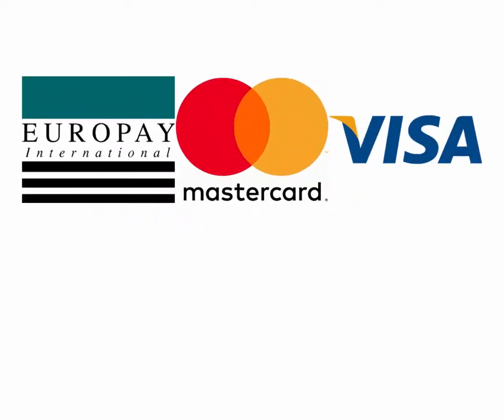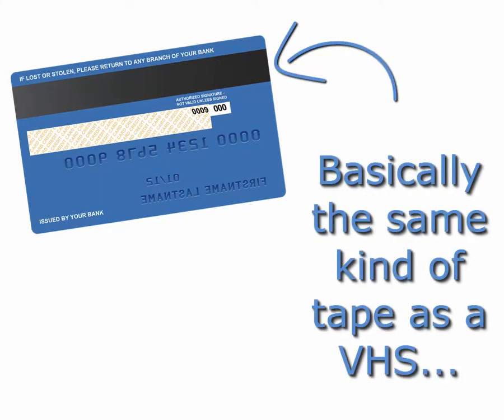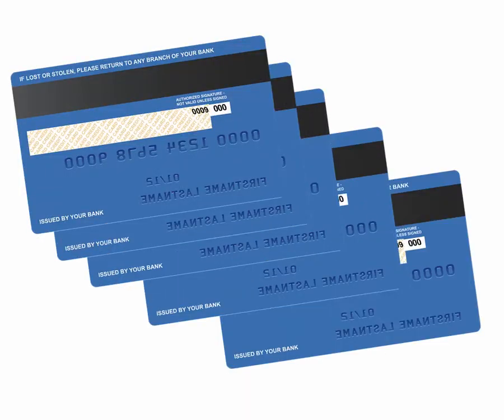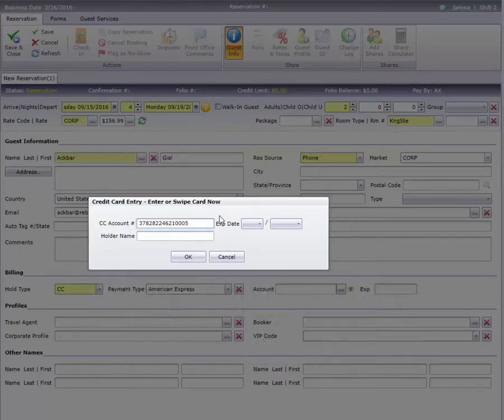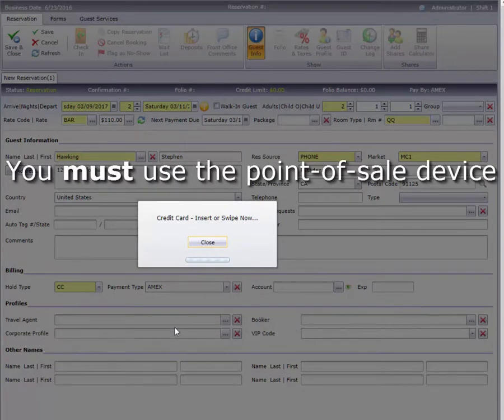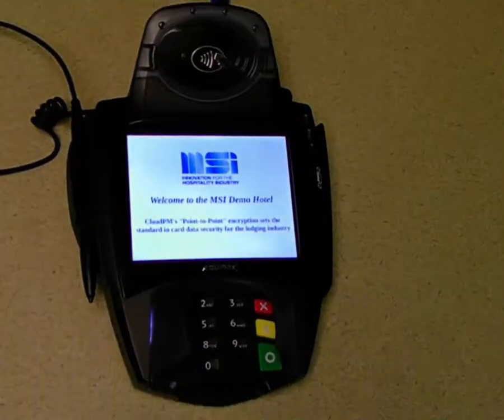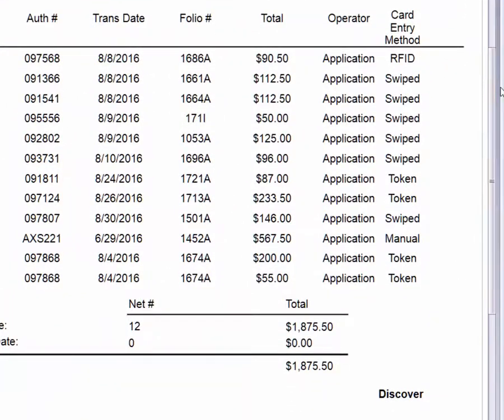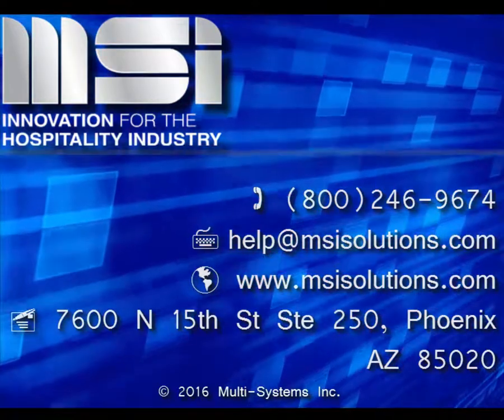MSI CloudPM: What is EMV?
Despite all the hype around EMV, there's still plenty of confusion about how this technology might affect your hotel operations. Get a better understanding of EMV as it applies to you with this short primer.